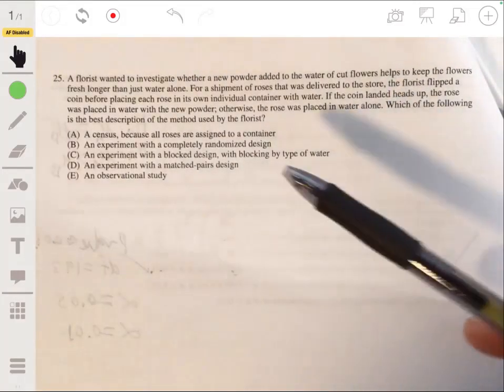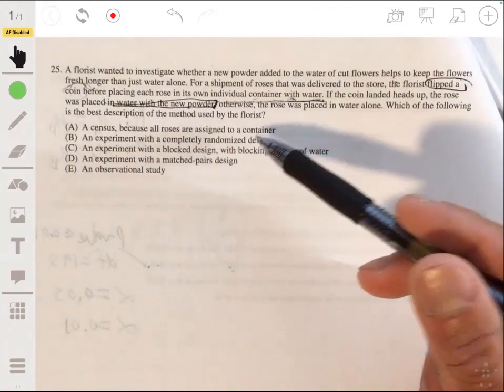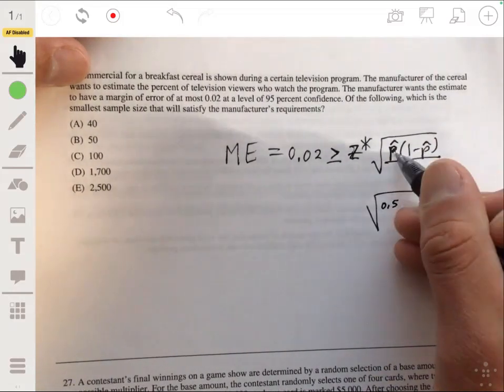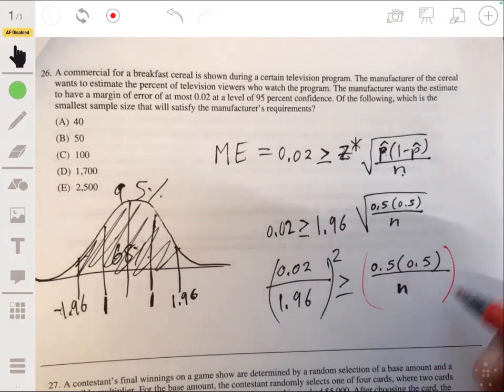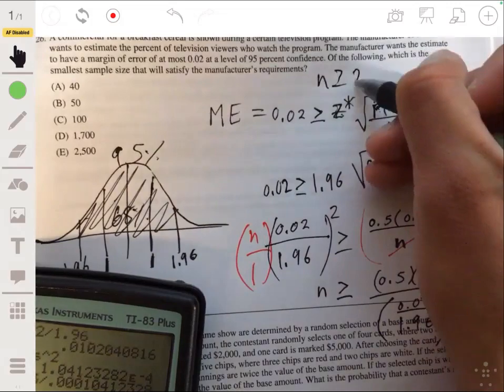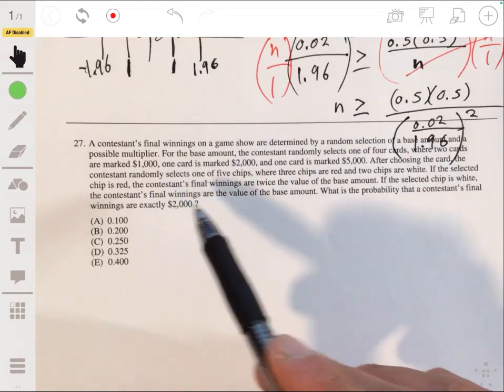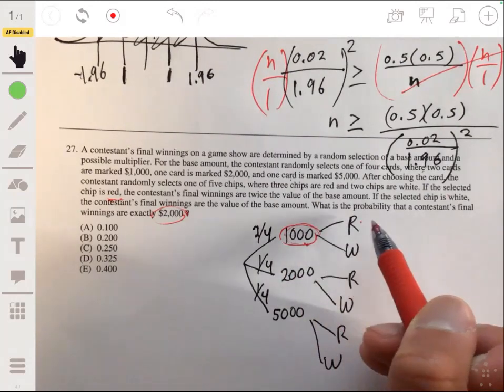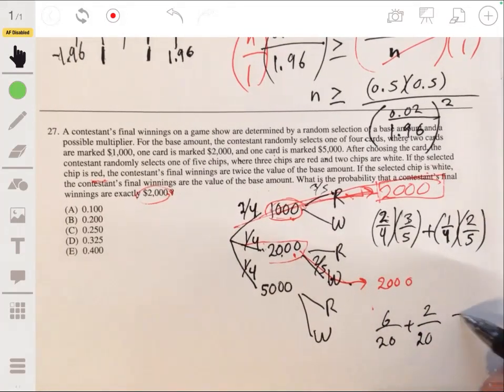2016 AP Statistics Exam Multiple Choice Questions #25-27